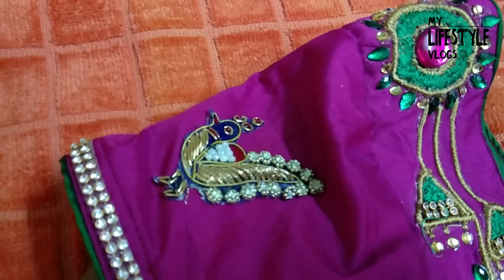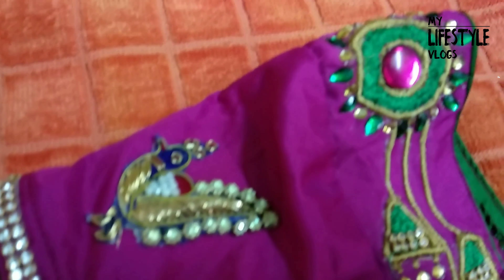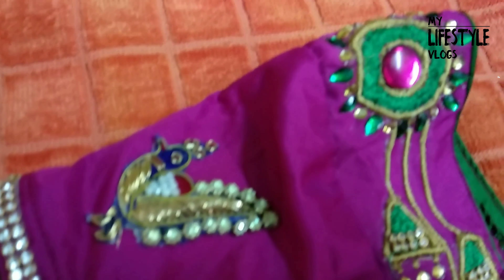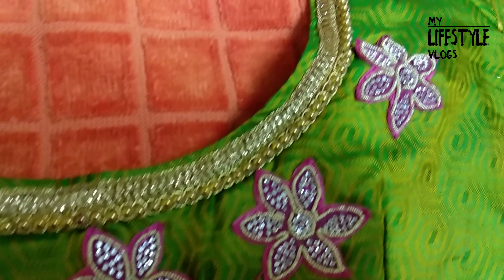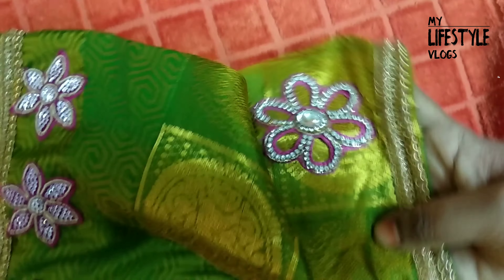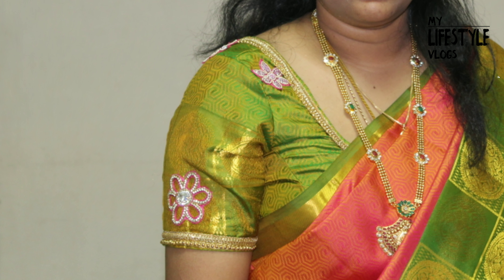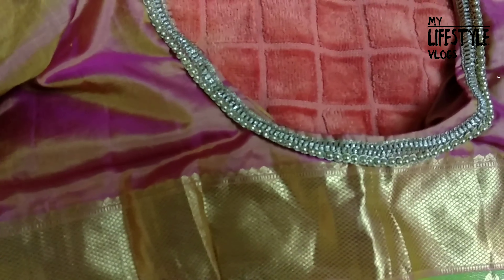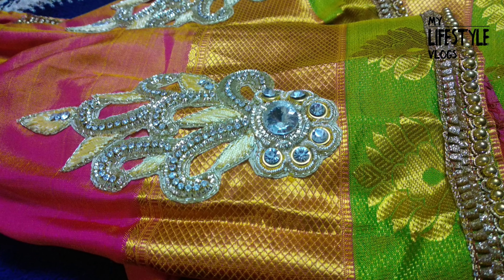Part 2: Patch work blouses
Hi friends! Here I shared the patch blouse designs part 2 video the continuation of part 1. So if you haven't watched the part 1 please do. Hope you all like my art of tailoring.

💖Kavitha srinivasan💖